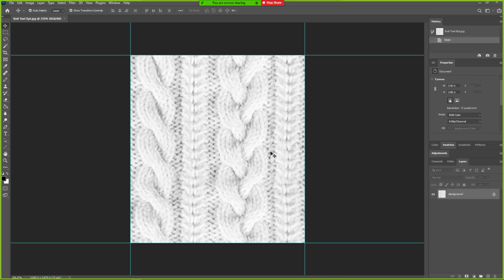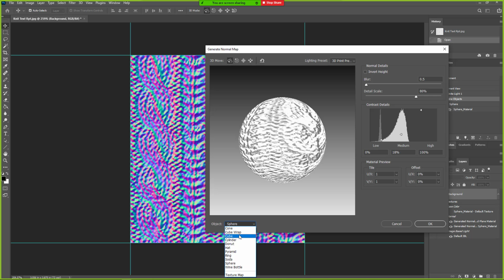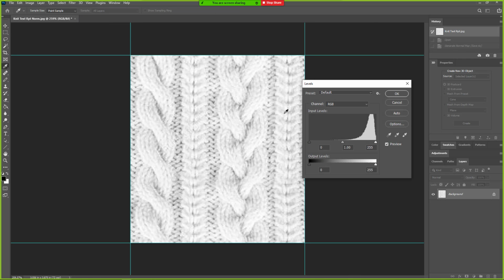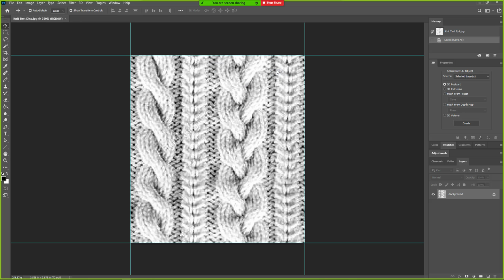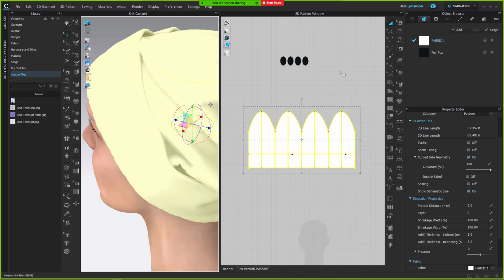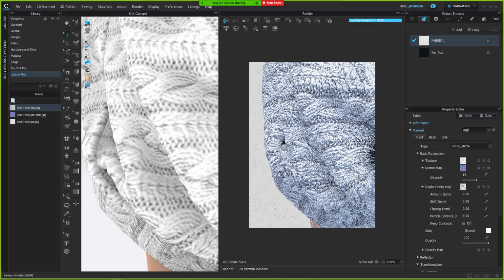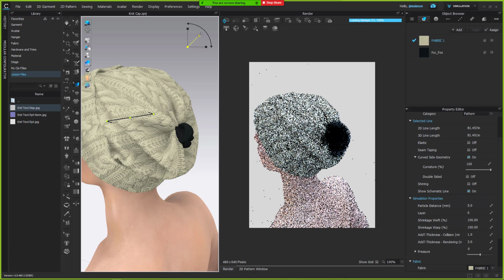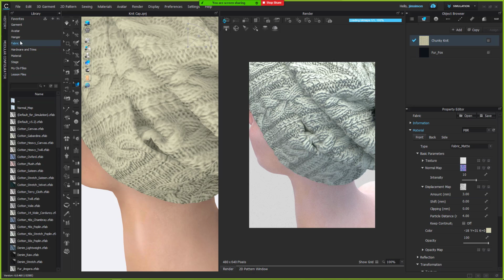Custom Chunky Knit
Using Photoshop to create the Texture, Normal & Displacement Map and making a custom fabric in CLO. The texture used in this tutorial is here;